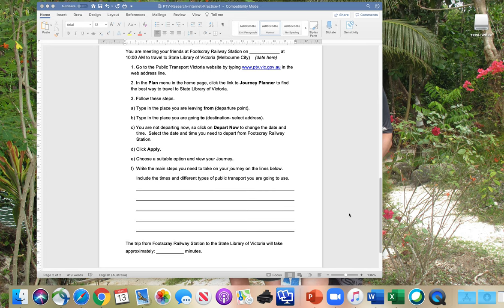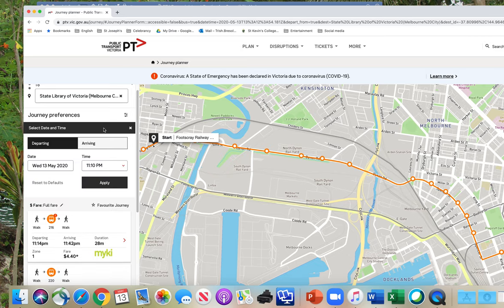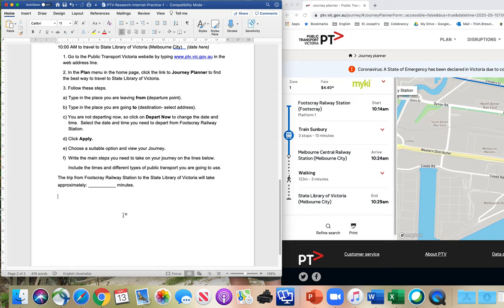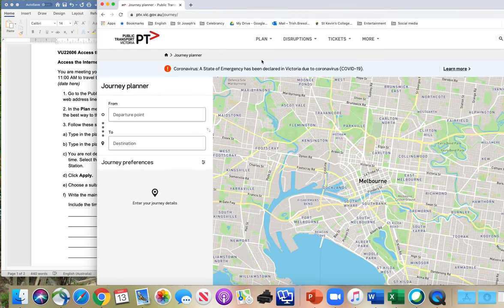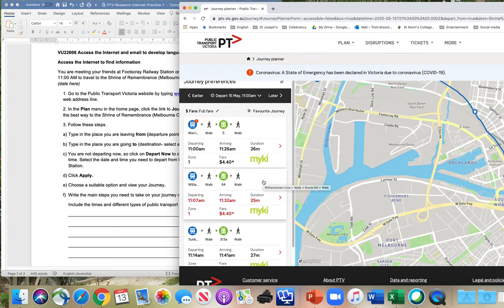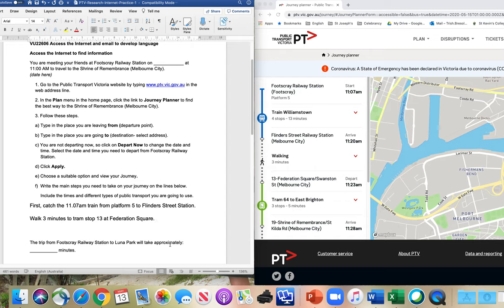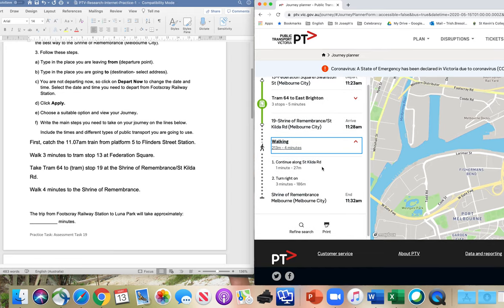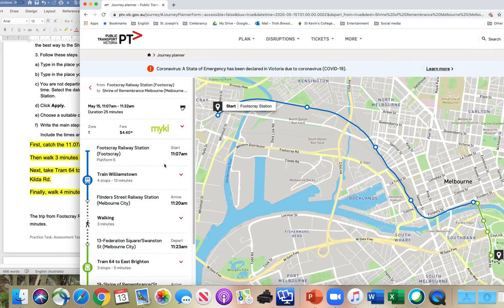How to use the Public Transport Victoria (PTV) website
This video will teach you how to use the Public Transport Victoria website.